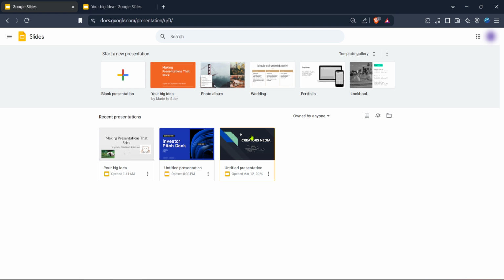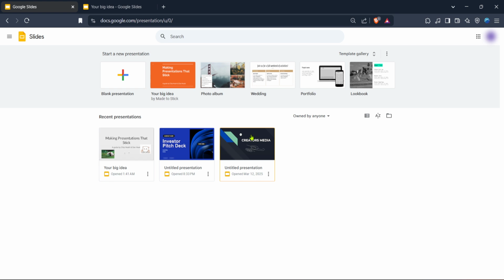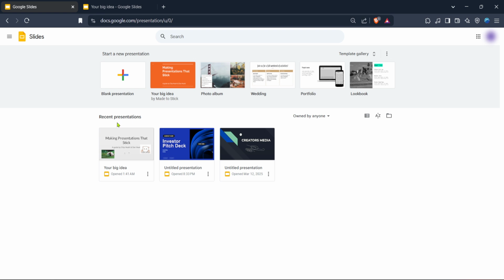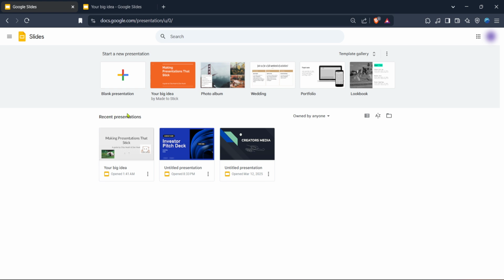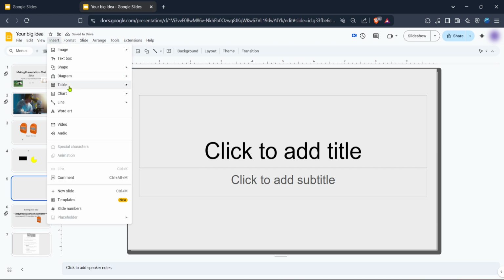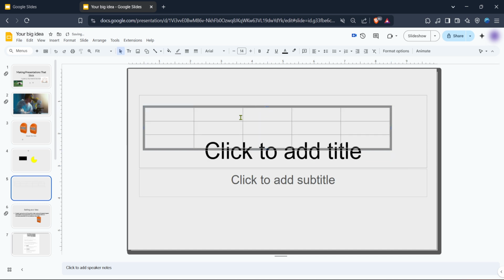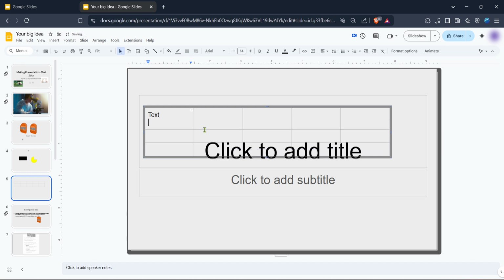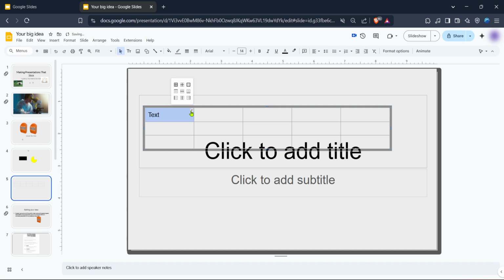How to Create & Customize Tables in Google Slides (Full 2025 Guide)